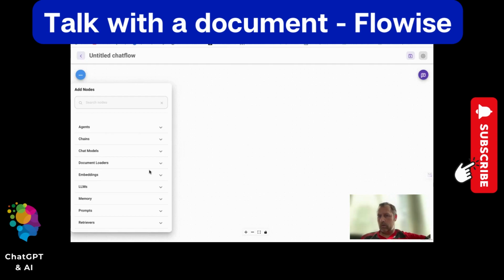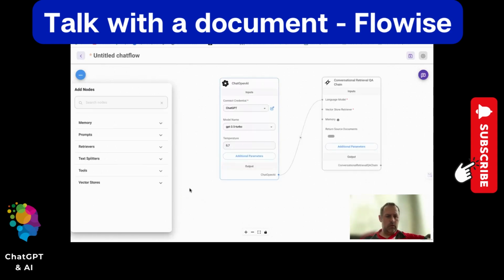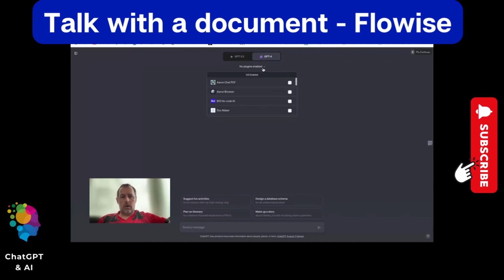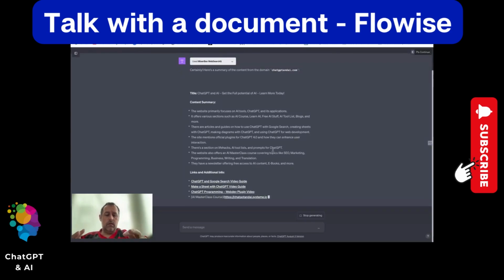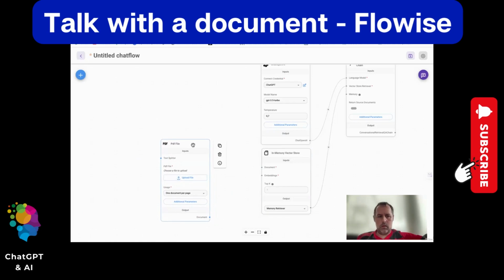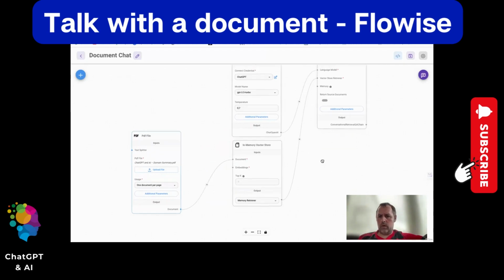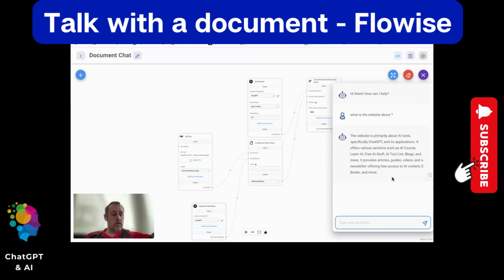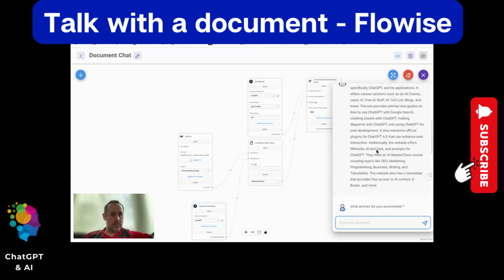Talk with a PDF in Flowise - Use the Chatbot on your site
Flowise is an Open Source AI Platform, where you can use it for free to create Chatbots, train company data, train new employees. Further you can use it on your website as a support Chatbot. It has many options.